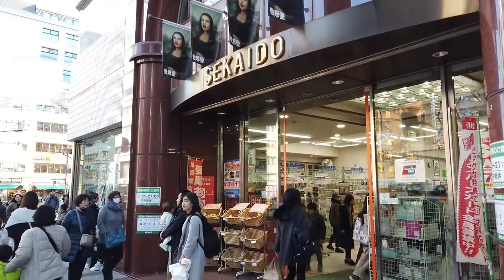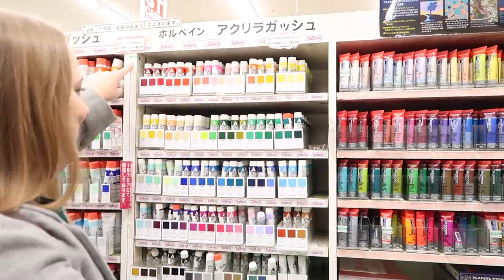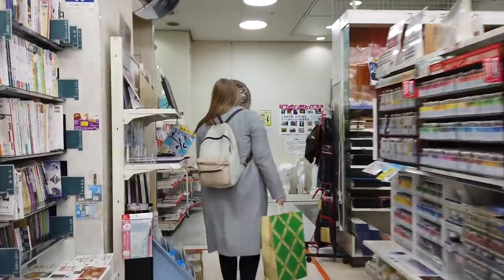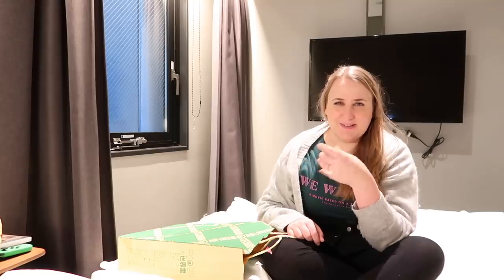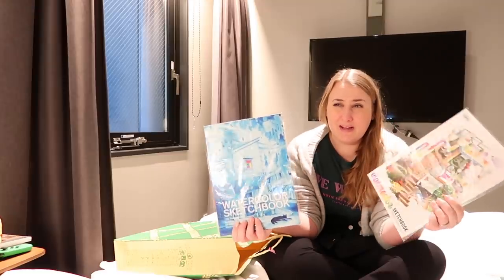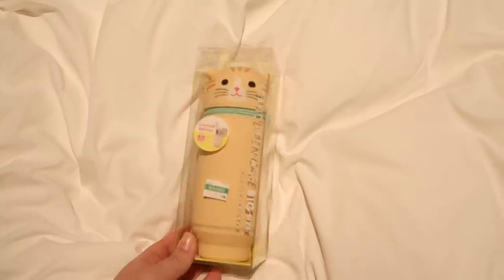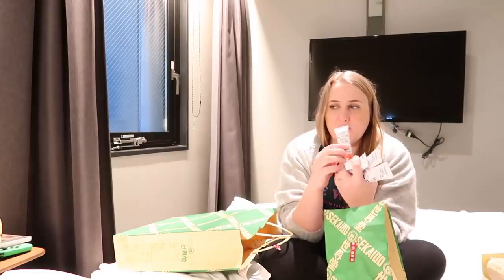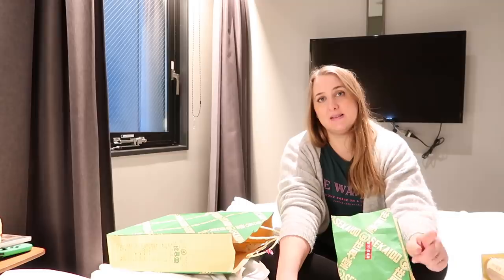Tokyo Art Supply Haul! Come shop with me...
My first video of the new year. Sorry for the short break but I just wanted some time off over Christmas and New Year. My NY resolution is to upload more content, or be more active at least.